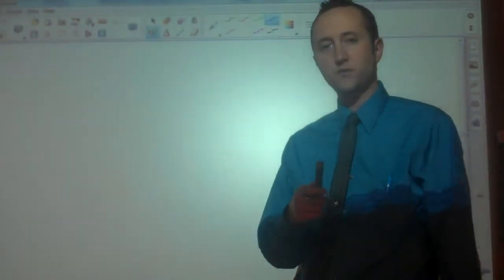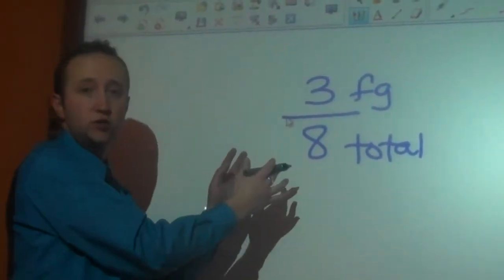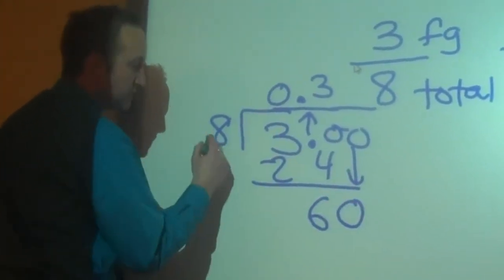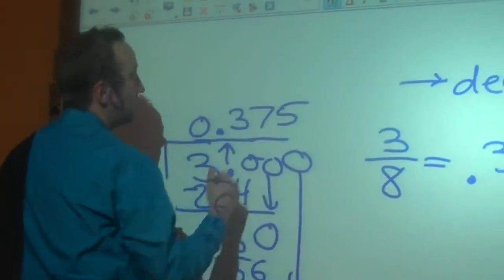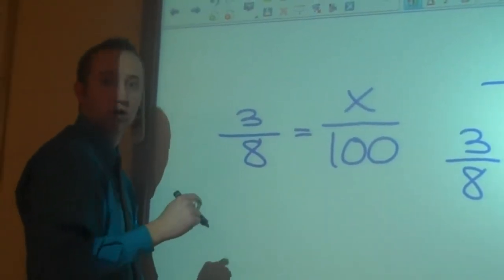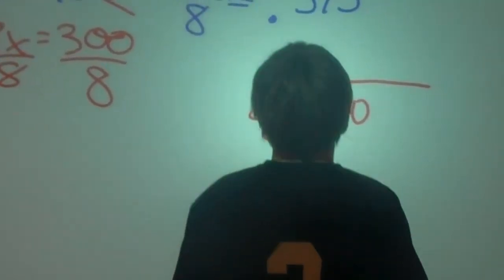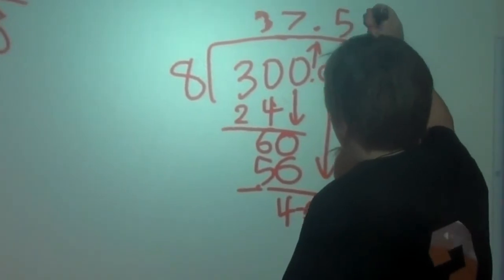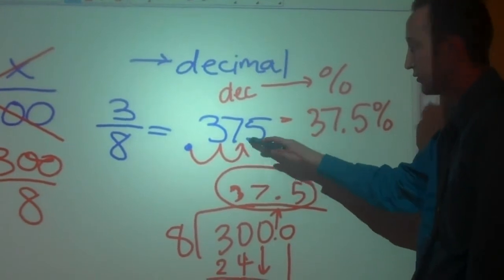Fractions, Decimals, and Percentages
In this video we will take the fraction 3/8 and turn it into its decimal equivalent and percentage equivalent.